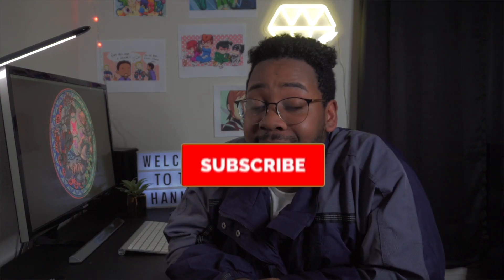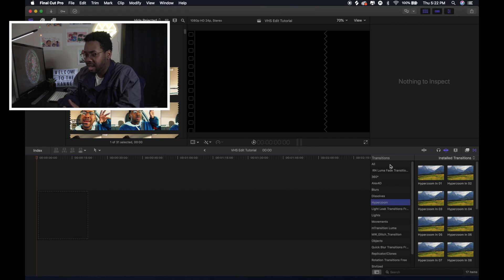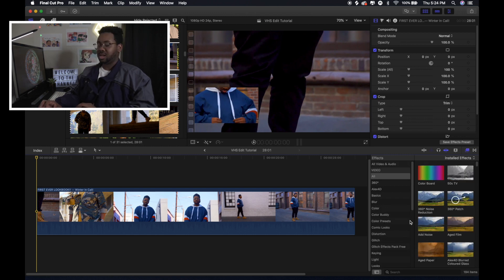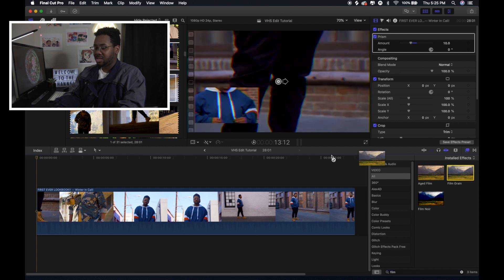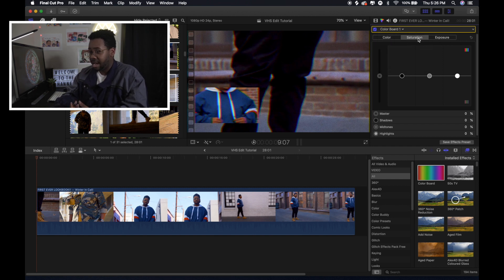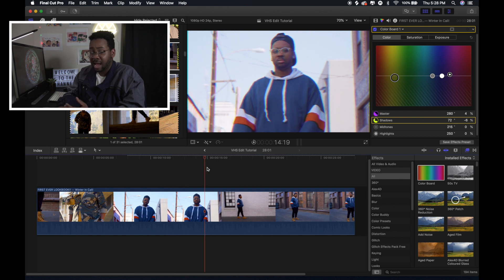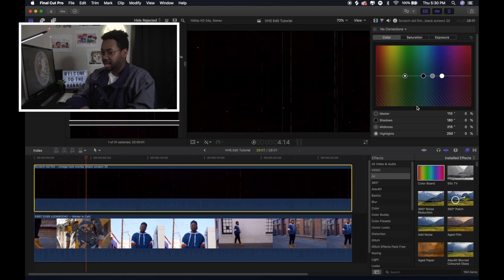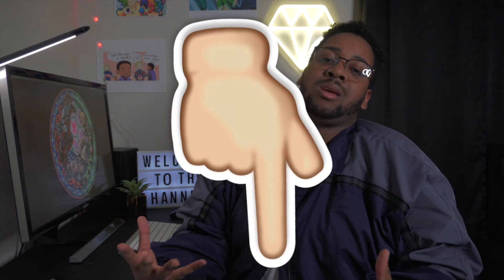VHS Vintage Look Effect! (80’s and 90’s) | Final Cut Pro Tutorial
VHS Vintage Look Effect (Final Cut Pro X ) | Tutorial

So in this tutorial I teach you guys how to make a VHS Vintage Look in Final Cut, I hope I explained it okay, if you have any questions leave them in the comments below!